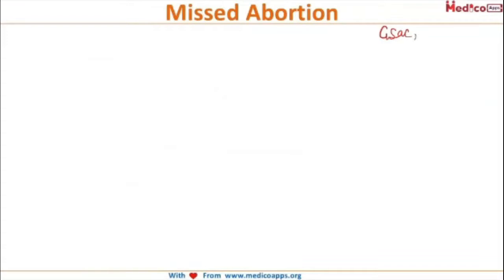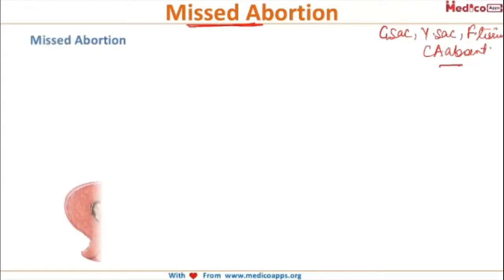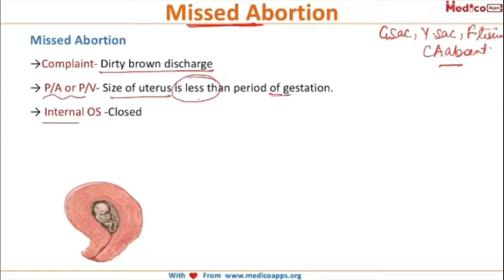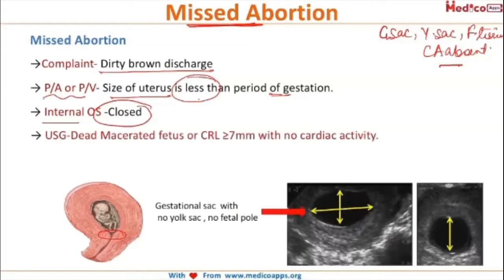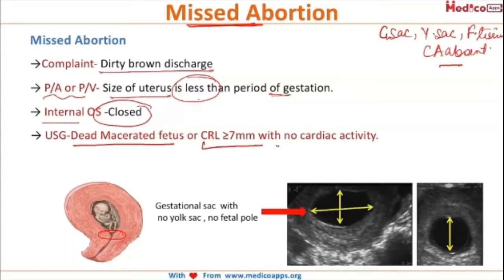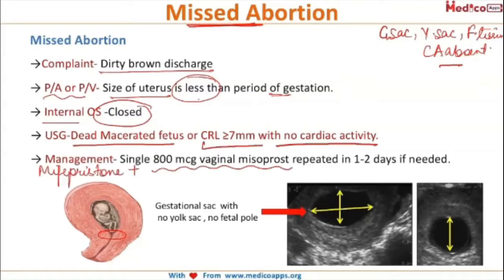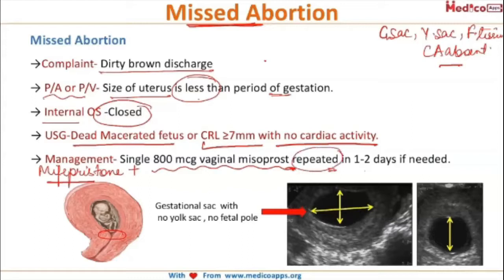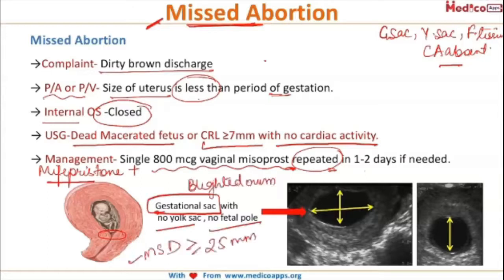NEET PG-Topic-Missed Abortion-Obs & Gynae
→Complaint- Dirty brown discharge
→ P/A or P/V- Size of uterus is less than period of gestation.
→ Internal OS -Closed
→ USG-Dead Macerated fetus or CRL ≥7mm with no cardiac activity.
→ Management- Single 800 mcg vaginal misoprost repeated in 1-2 days if needed.

Missed abortion explained under 1 minute 28 seconds.